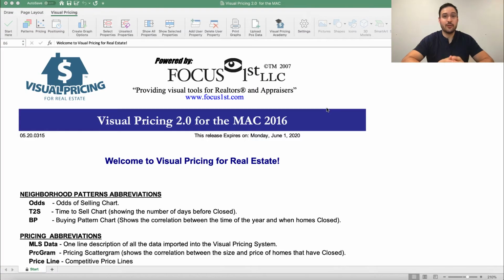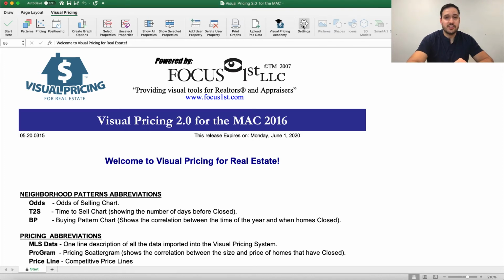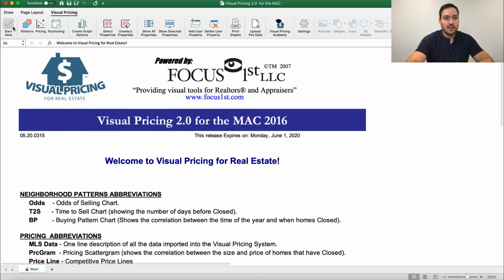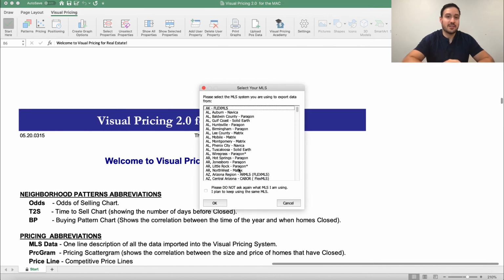16. Changing Your MLS Choice (The Visual Pricing Academy)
Welcome to The Visual Pricing Academy! This video is a step-by-step walkthrough to help you change your MLS choice in the Focus 1st software.